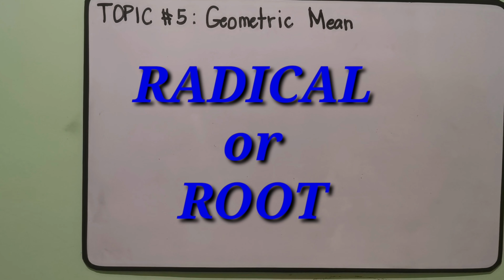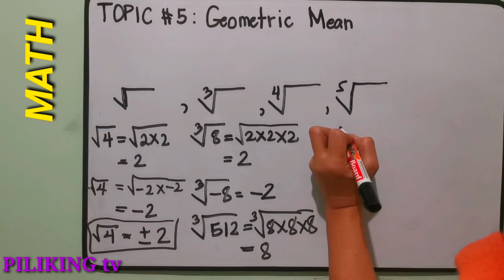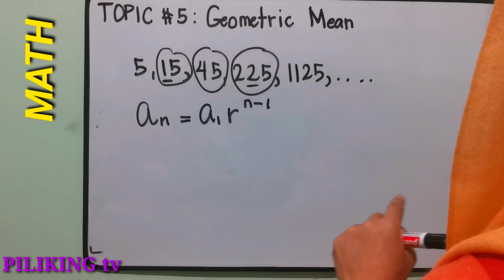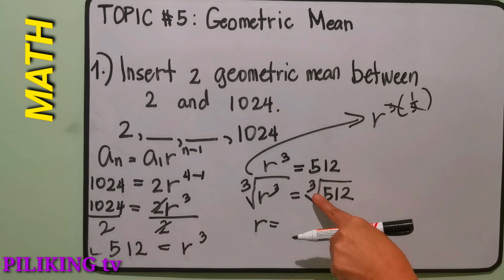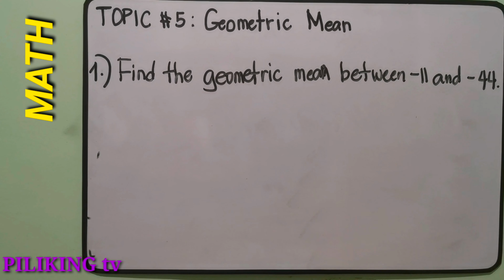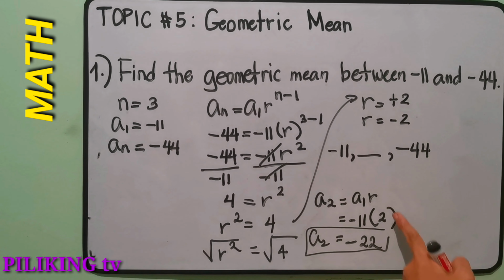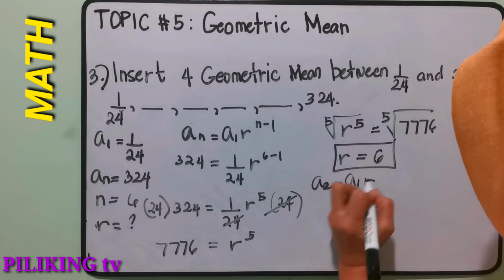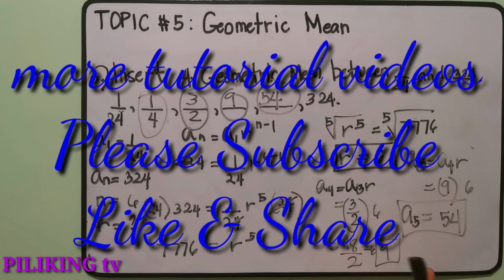G10T5 : Geometric Mean / paano gawin ang math ng walang face to face.